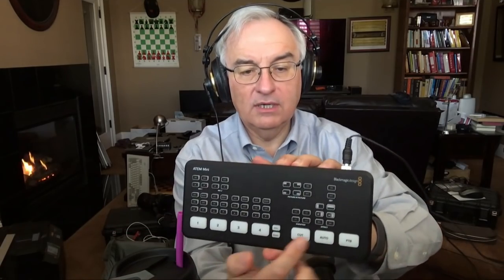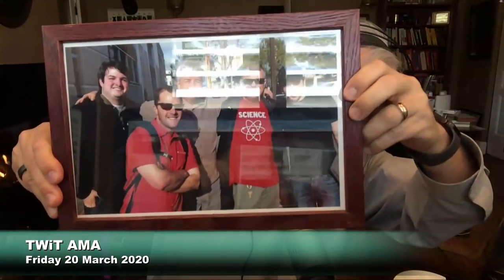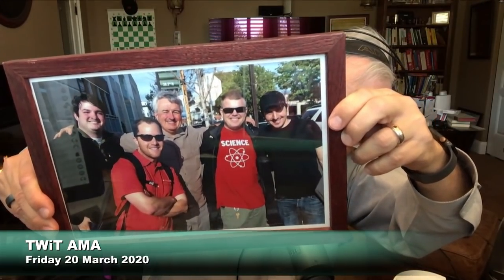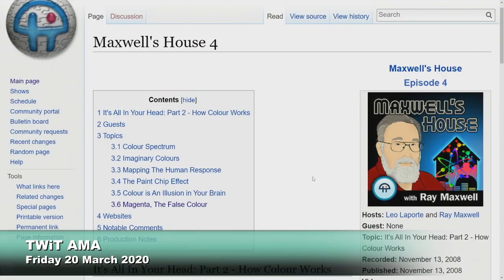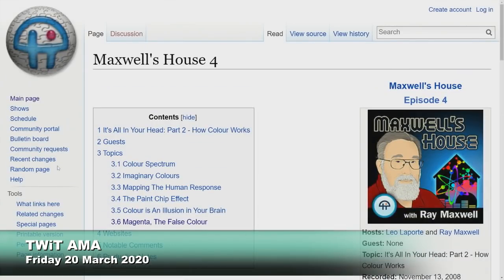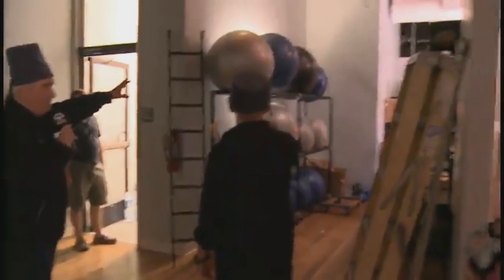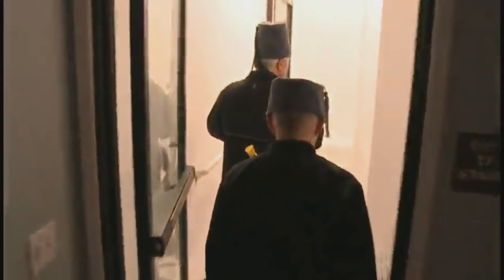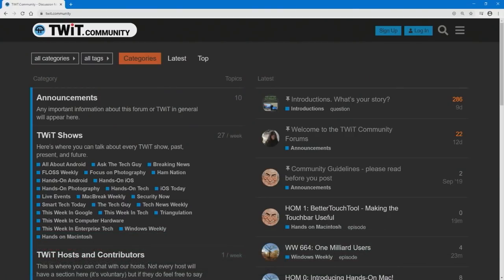First AMA With Network Hosts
Leo Laporte, Jason Howell, Mikah Sargent, and Ant Pruitt, bring you an AMA to answer all of your questions about their experiences with shelter in place, including complete home setups, favorite devices, and apps they recommend for social distancing.

Hosts: Leo Laporte, Mikah Sargent, Jason Howell, Ant Pruitt